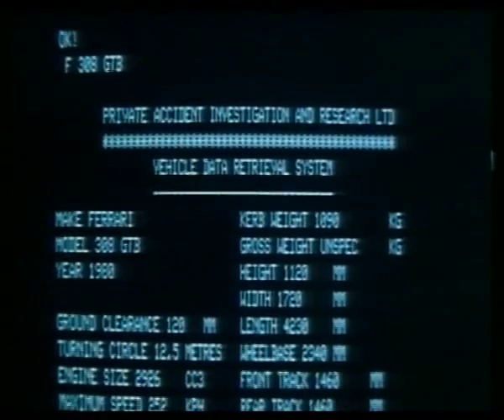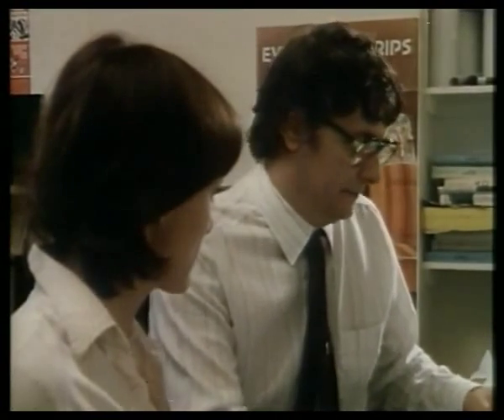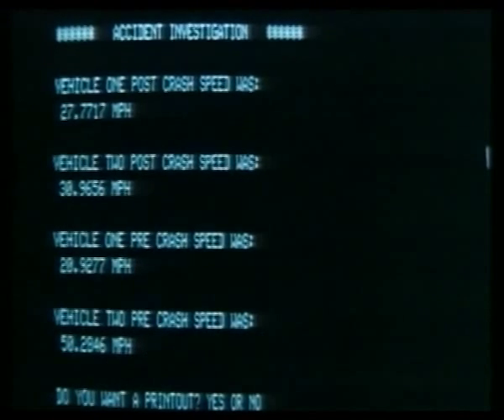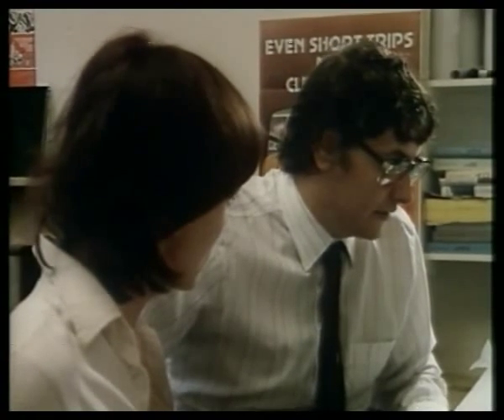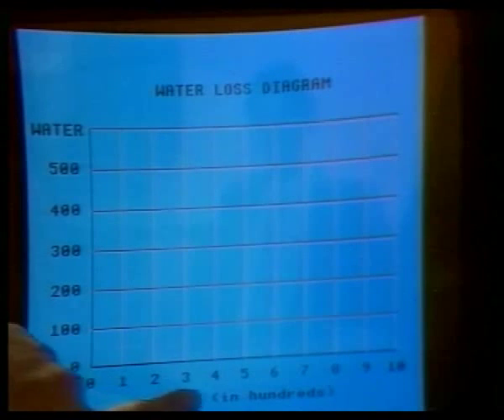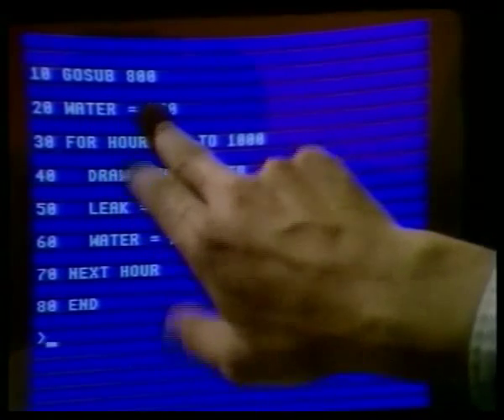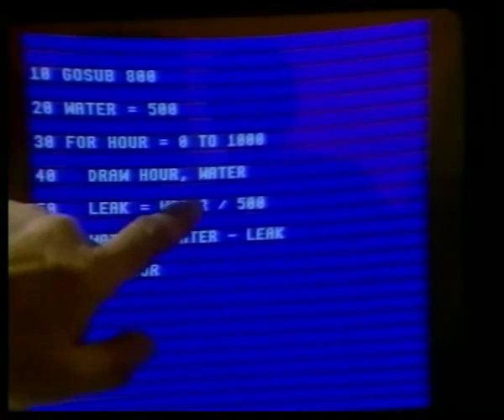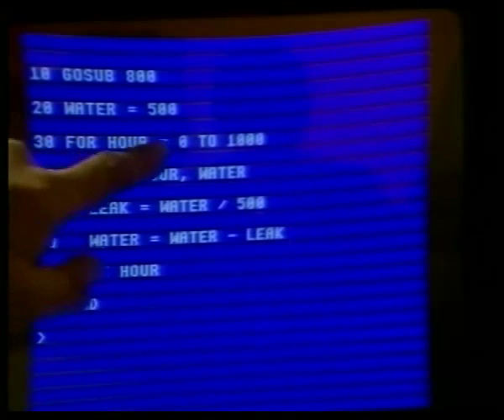The Computer Programme 07 2 3